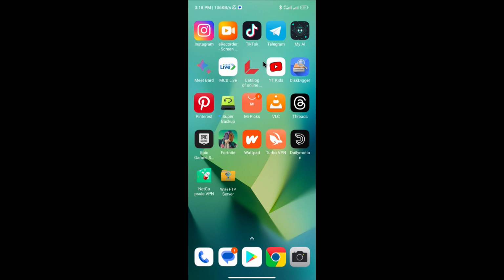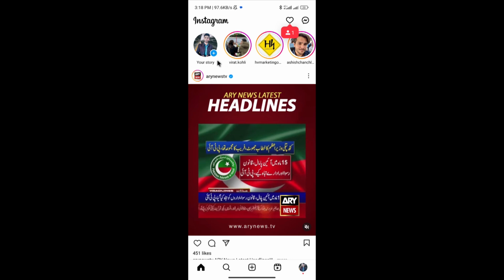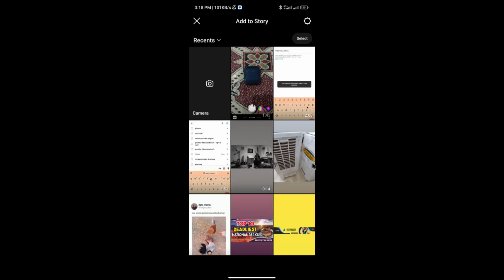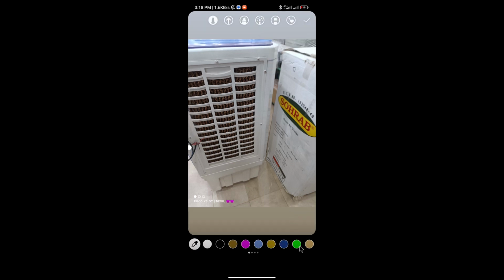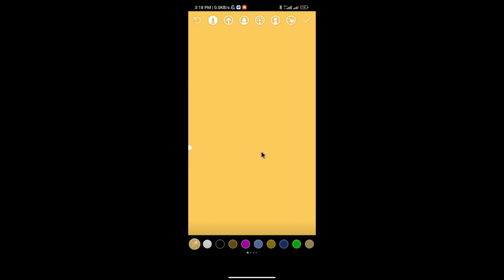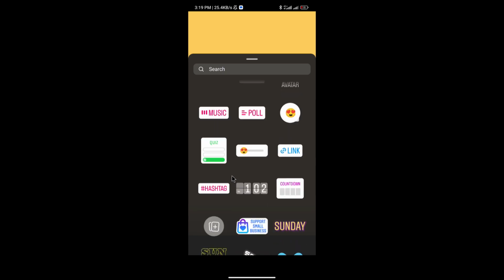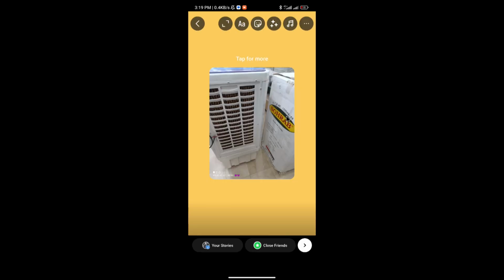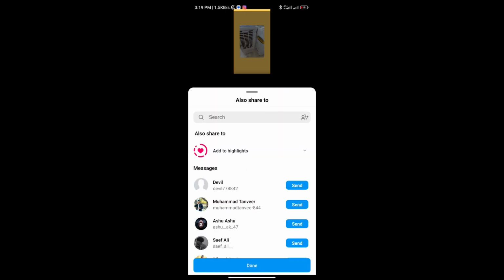How to Change Instagram Story Background (easy)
How To Change Instagram Story Background (Easy) is a user-friendly tutorial that provides easy-to-follow steps on customizing the background of your Instagram stories, allowing you to create visually appealing and unique content.